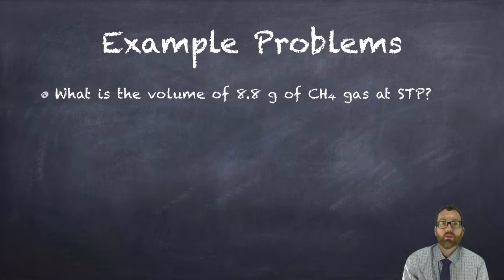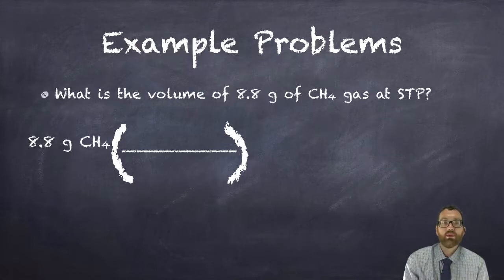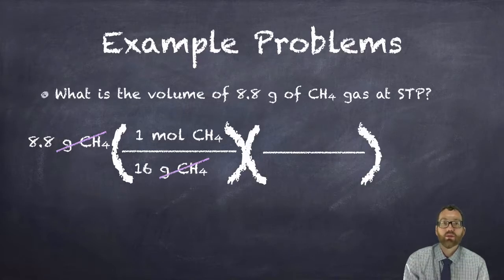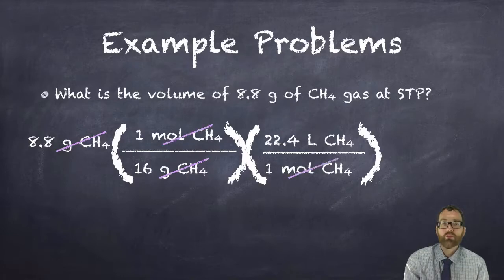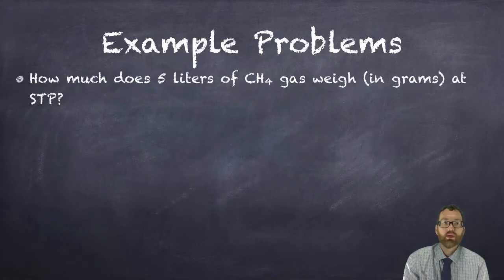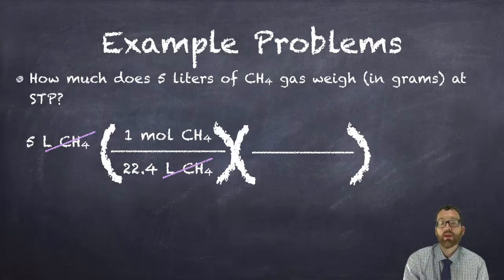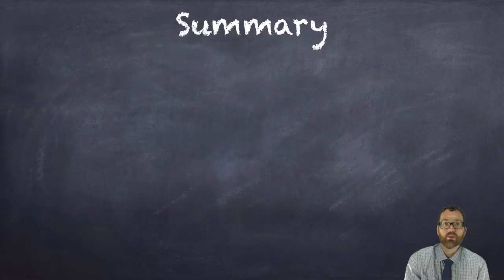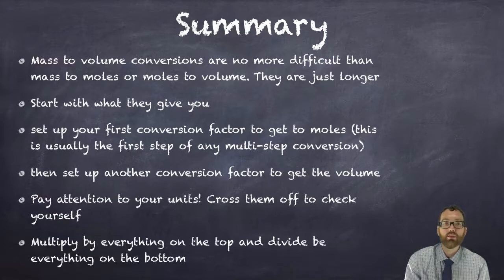10.2.3 Mass to Volume Conversion